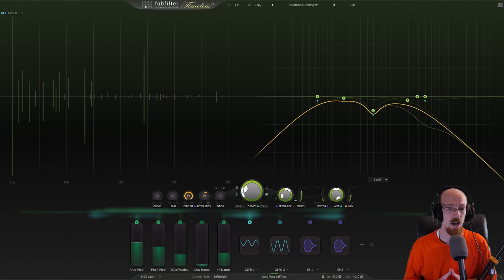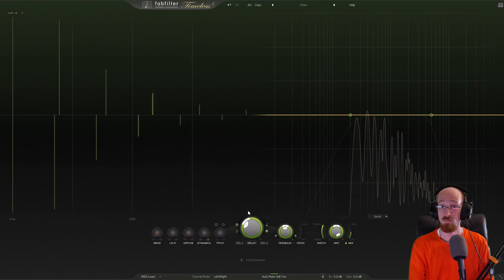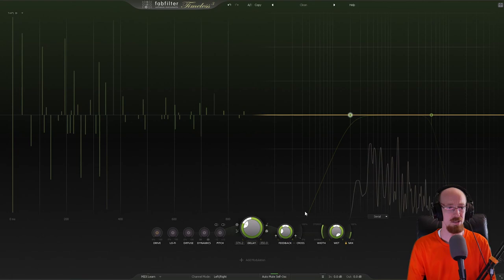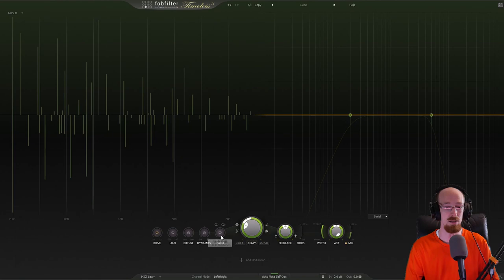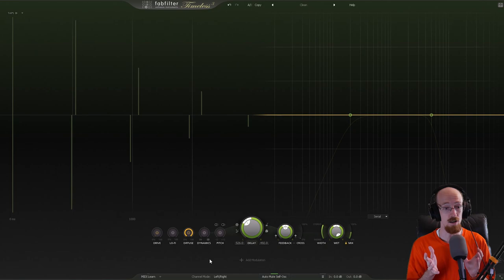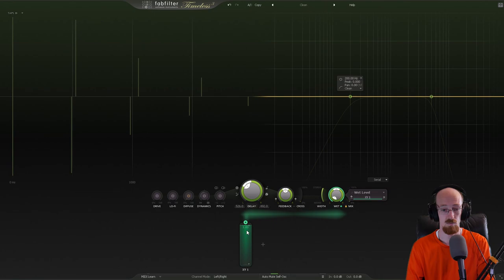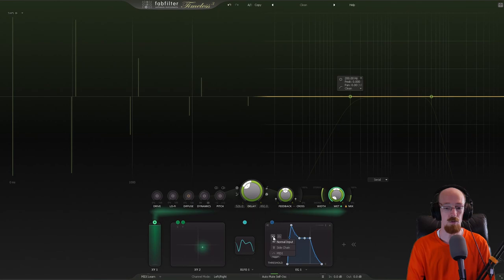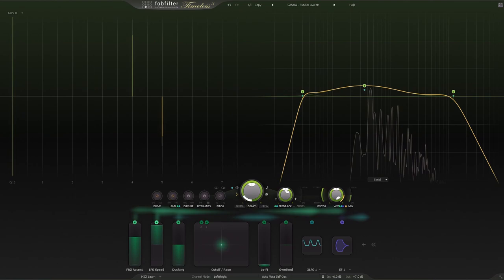MMTV: FabFilter - New Features of Timeless 3 | Eric Burgess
In this video, Eric Burgess goes through the new features of timeless 3 and shows some of the new possibilities that can be done.